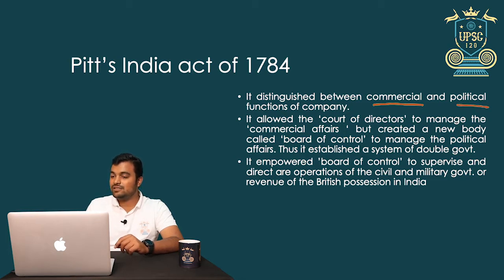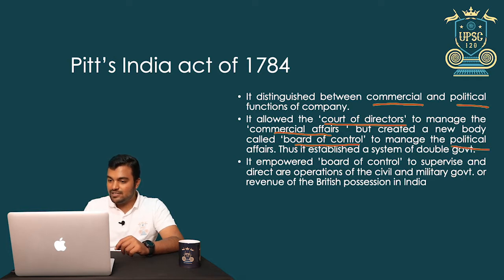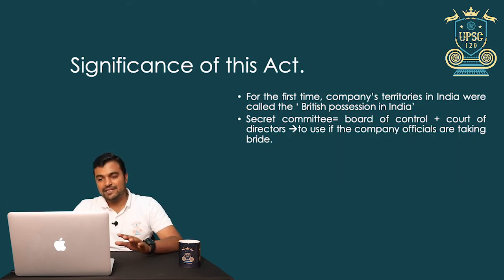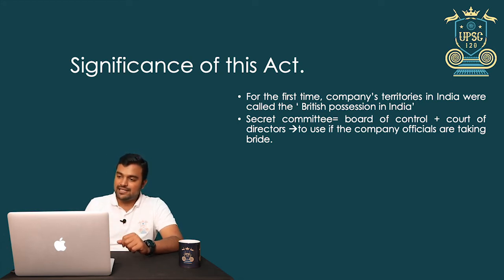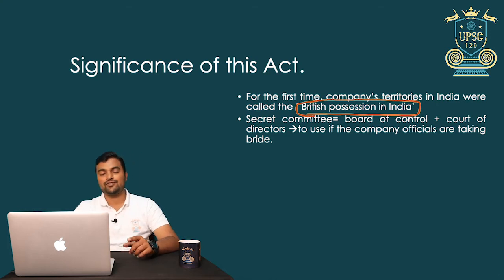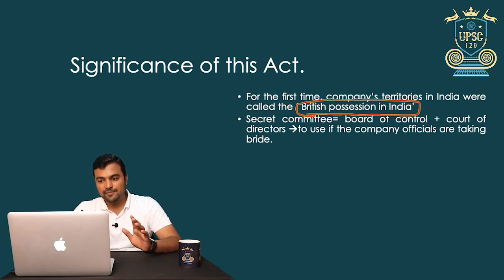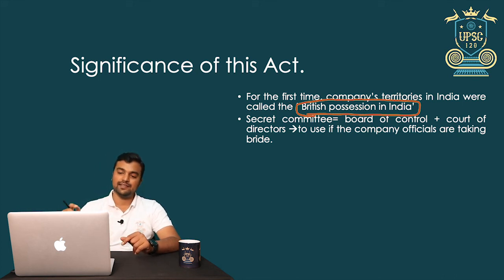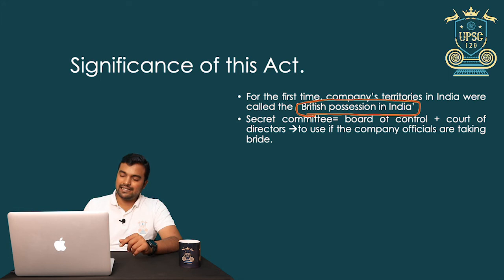UPSC-Pitt's India Act of 1784 | UPSC 2020 | IAS | CIVIL SERVICE | UPSC120.COM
UPSC120.COM shares the Pitt's India Act of 1784 for UPSC CSE. is the best online coaching platform for GENERAL STUDIES & CSAT courses.

UPSC120.COM conducts "120 DAYS DRILL" for UPSC CSE - 2020
85 DAILY TEST
45 FULL LENGTH TEST
10 ALL INDIA MOCK TEST
10,000+ MCQ's
Batch start this SUNDAY